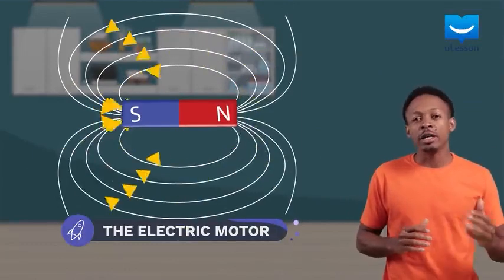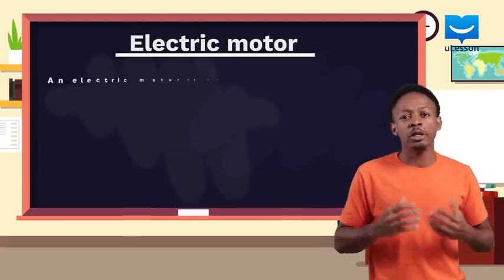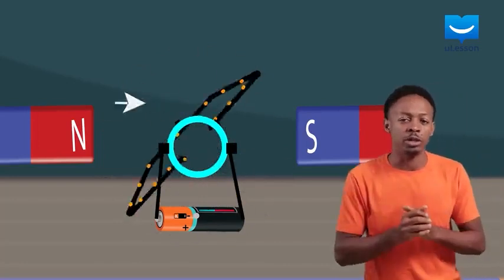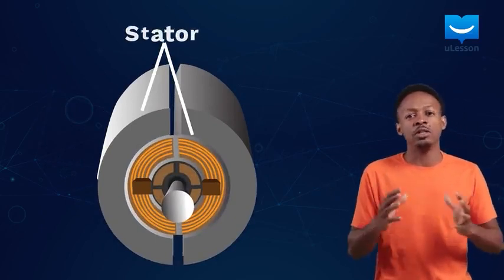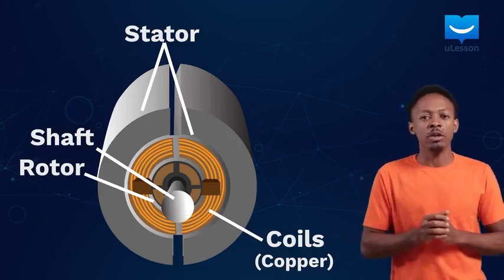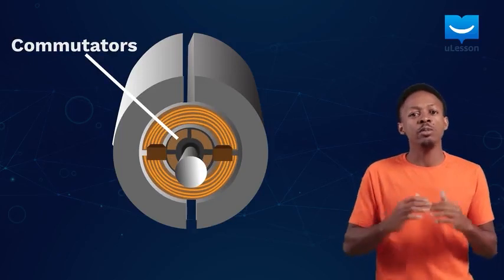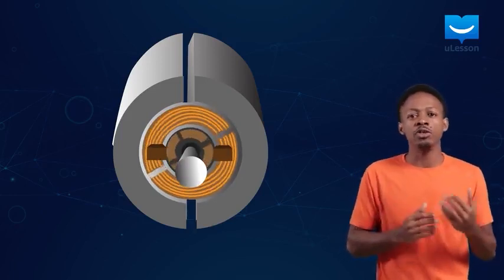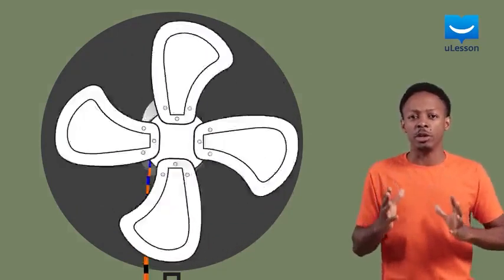The Electric Motor